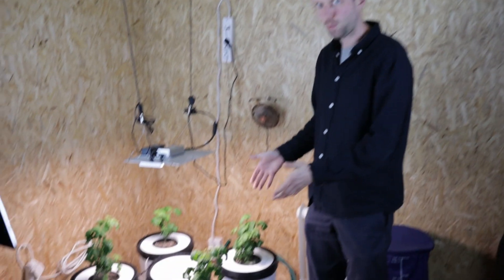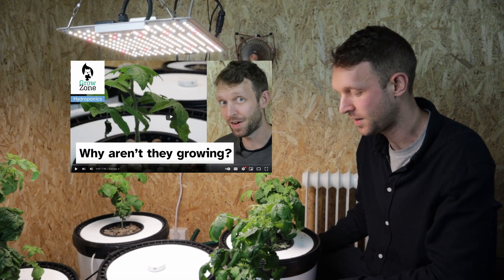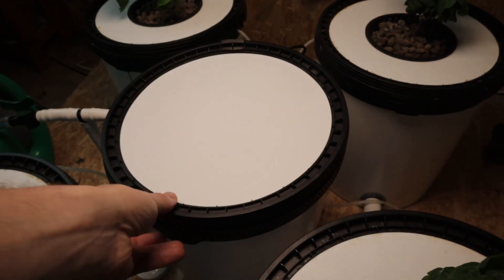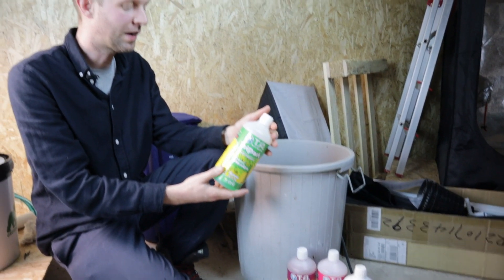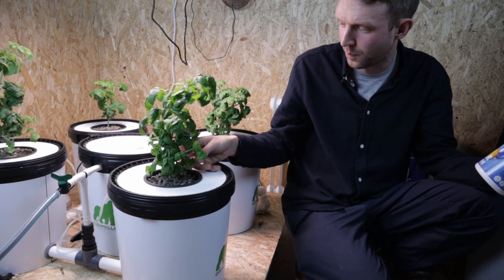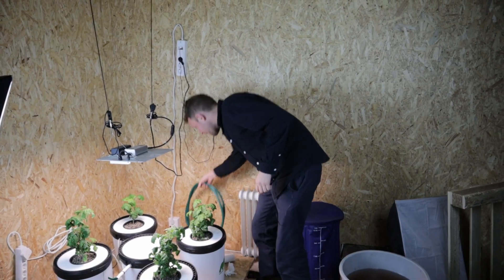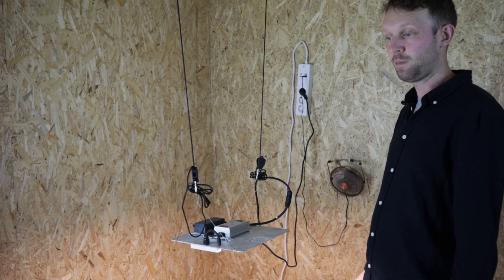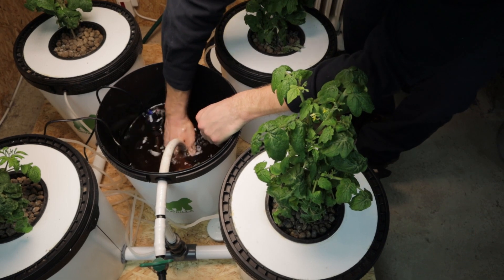RDWC Calcium Magnesium Suppliment (CalMag) TriPart nutrients, and LED Schedule/intensity change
After more problems starting our RDWC, we have turned to suppliments. Do you think it will help our curly leaves?

The plants have grown, but are still displaying signs of Calcium Magnesium deficiency (We think). We are going to do a full water change, change our nutrients from Growing on the feed chart to Flowering, and introduce some Calcium Magnesium suppliment from Terra Aqautica to the mix. 1.5 ml / litre of water for our RDWC, and as the plants are established, and produceing decent roots, this should be a good level for them to get a good drink, and hopefully take up some much needed Cal Mag!

Spider Farmer SF-1000 adjustments include, Height, intensity, and schedule. We are moving the plant into it's final stages or Flowering, so we want to emulate the seasons as best as possible. Shortening the lighting period will make the plant think that it is End of summer/coming into Autumn, and this should make it react accordingly and set more flowers and fruits. Fingers crossed, and let's see what happens. For details on growing tomatoes indoors with Full Spectrum LED lights, check out our article below:

For Spider Farmer LED's and more check out this link below to Save Money - Worldwide Shipping

00:00 - They have grown...a bit
00:07 - Hello and overview of our problem with leaves
00:44 - Plan of action - water change and CalMag
01:06 - draining water from RDWC
01:27 - Roots, and remaining water
01:45 - Water management and Nutrients
01:53 - TriPart Schedule change
02:34 - Calcium Magnesium Suppliment (CalMag)
02:53 - Calcium Magnesium description
03:24 - Preparing to pump water back into RDWC
03:40 - Spider Farmer Schedule adjustment and Intensity
04:16 - See article for details on Growing indoors with LED's
04:28 - Replacing water pump